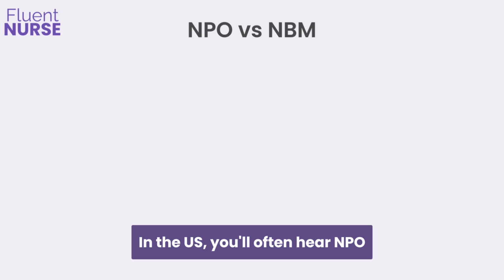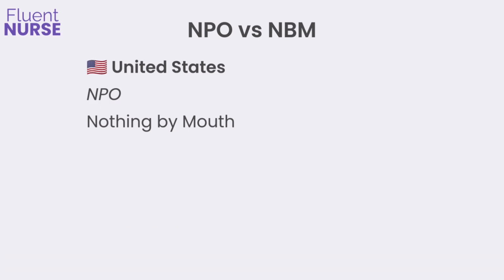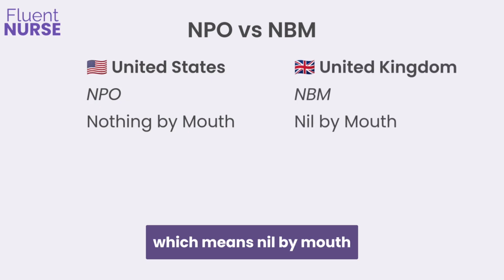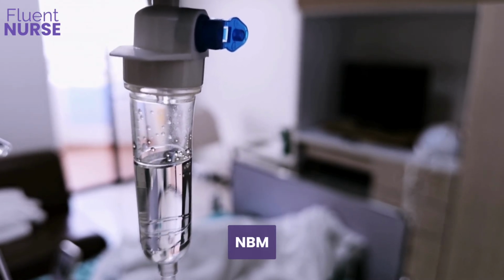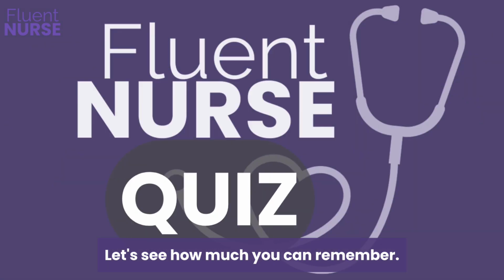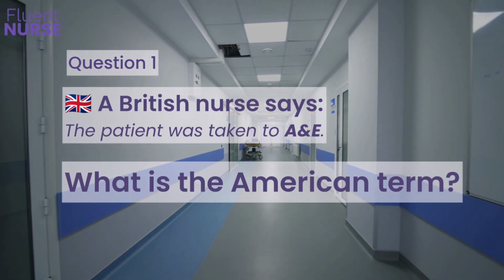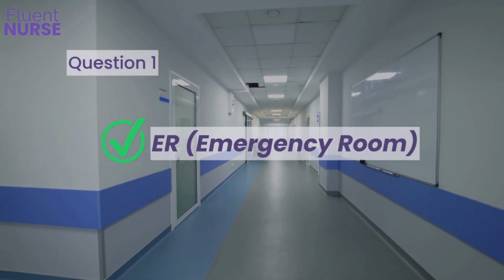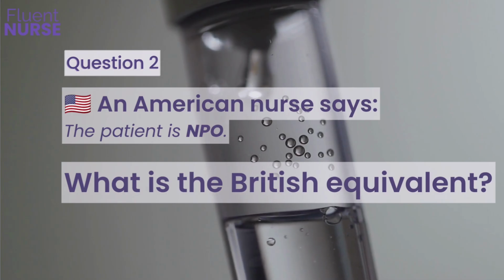ER vs A&E: Master These Differences in Medical English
Are you confused by the differences between American and British medical English?

If you’re an international nurse, nursing student, healthcare assistant, or preparing to work in an English-speaking hospital, understanding these differences can help you communicate more confidently with patients and healthcare teams.

In this lesson, you’ll learn common American and British healthcare vocabulary, medical abbreviations, hospital terminology, and pronunciation used in real clinical settings.

Topics include:
• ER vs A&E
• Blood Sugar vs Blood Glucose (BM)
• NPO vs NBM
• Vital Signs vs Obs
• STAT vs Urgent
• Band-Aid vs Plaster
• IV vs Cannula
• Walker vs Zimmer Frame
• GP vs Family Doctor
• Attending Physician vs Consultant
• Crash Cart vs Crash Trolley
• Call Light vs Call Bell
• Chart vs Notes
• Operating Room vs Operating Theatre
• Unit vs Ward
• Acetaminophen vs Paracetamol
• Epinephrine vs Adrenaline
• Albuterol vs Salbutamol

The lesson also includes pronunciation practice, repeat-after-me exercises, real nursing examples, and a quiz to test your knowledge.

Do you use American or British medical English where you work?

TIMESTAMPS
00:00 Introduction
00:59 Common Medical Terms
03:40 Equipment & Medical Supplies
06:07 Everyday Hospital Language
07:31 Hospital Locations
09:20 Healthcare Roles & Professions
10:54 Medication Names
12:19 Quiz
13:58 Fluent Nurse Course